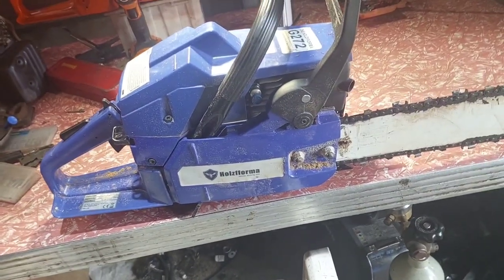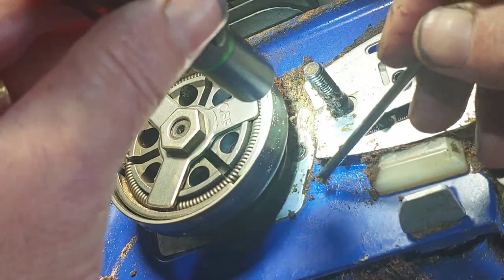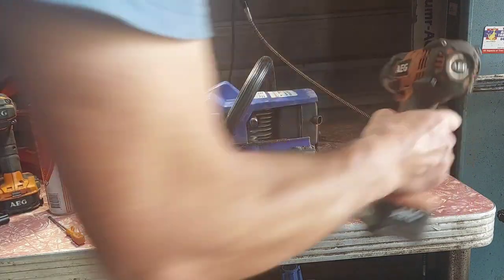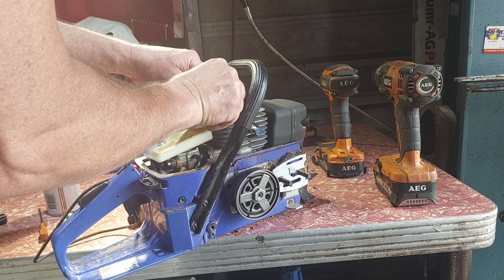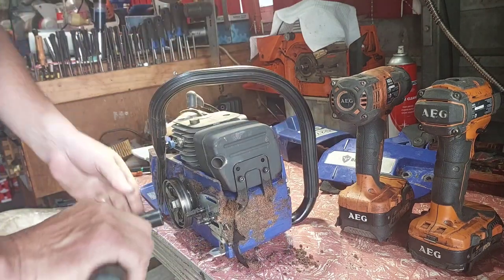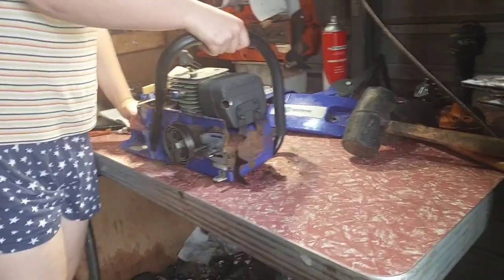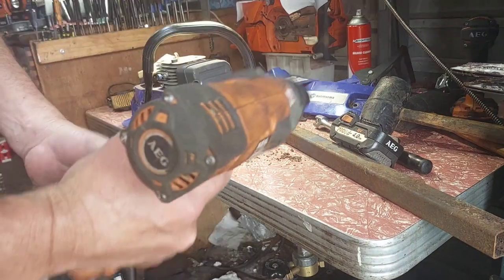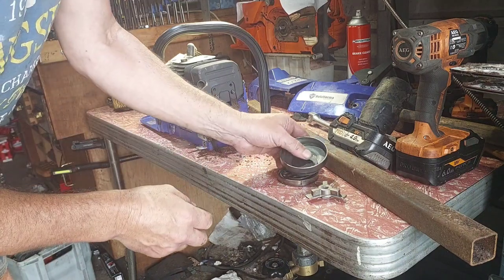g272 ,g288 chainsaw oil pump Adjustment